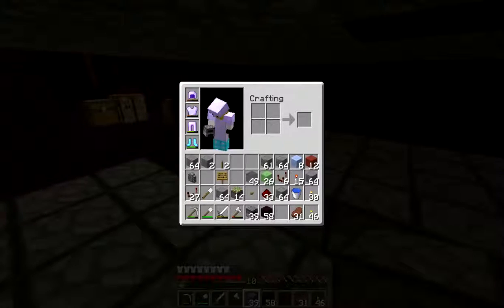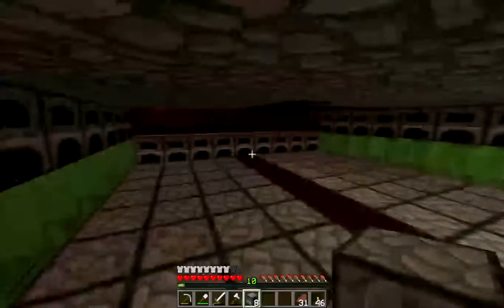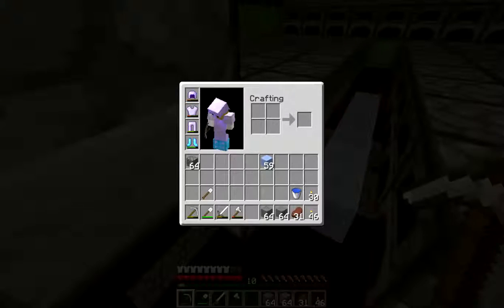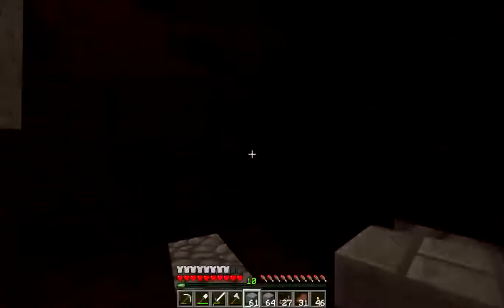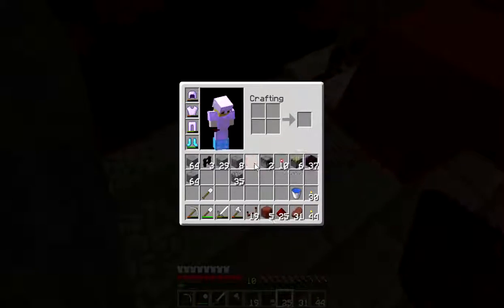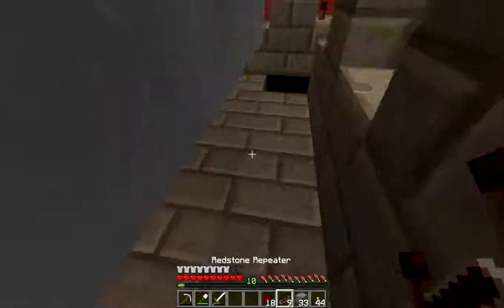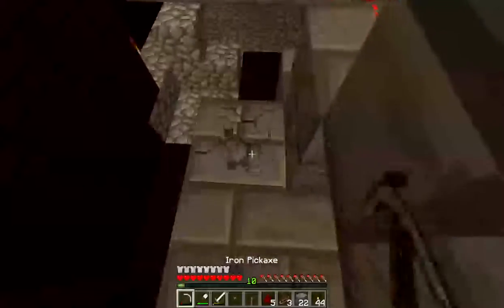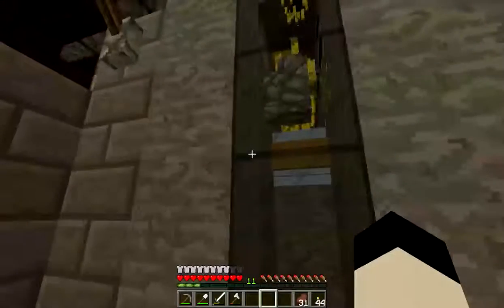Minecraft E44 | Blazes